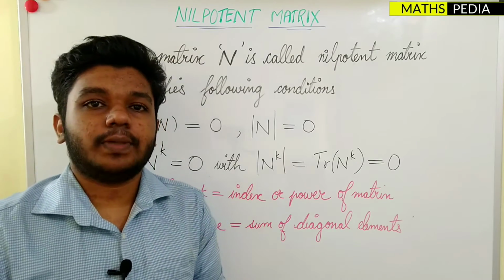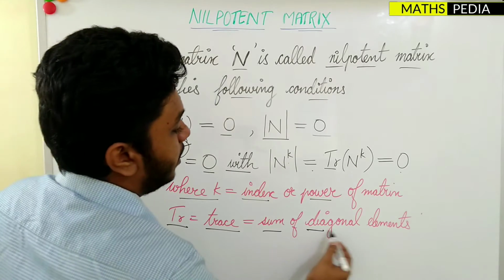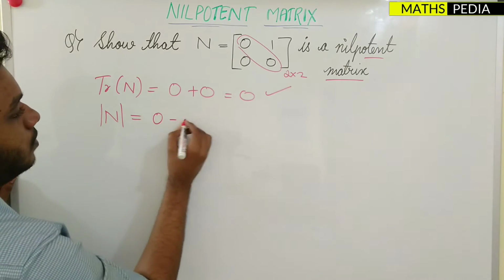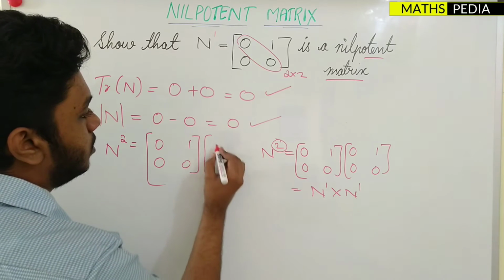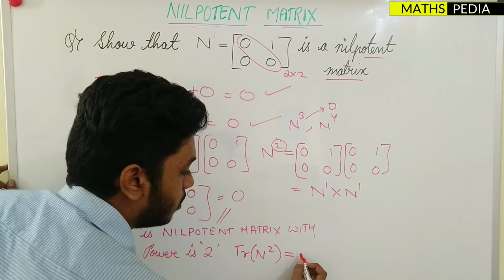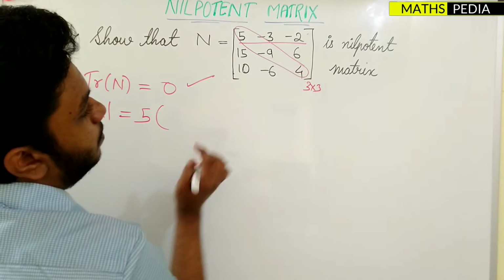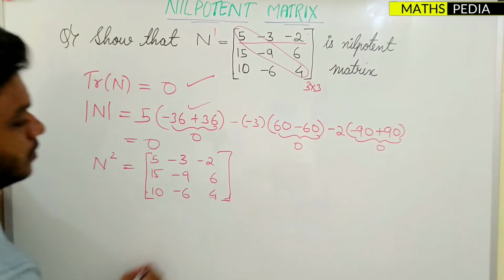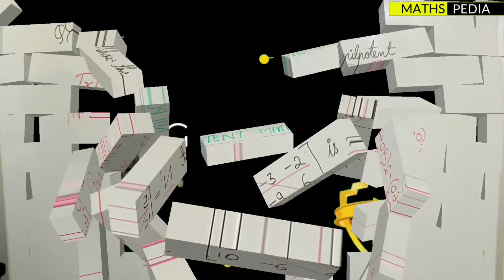Nilpotent matrices | Engineering mathematics | Examples solved | Explained in English | Mathspedia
Nilpotent matrices | Engineering mathematics | Examples solved | Explained in English |
Welcome guys ✌